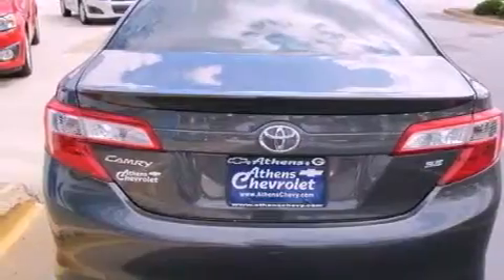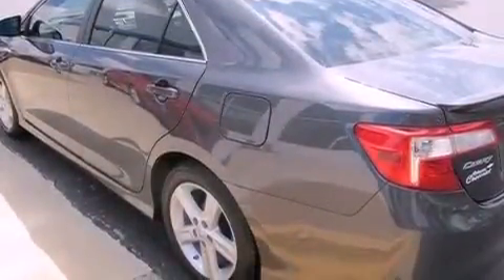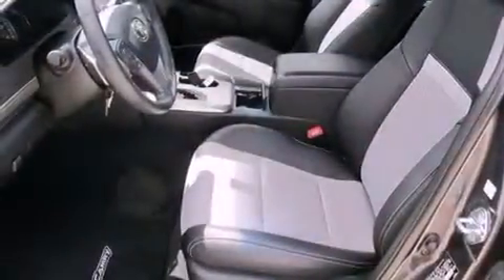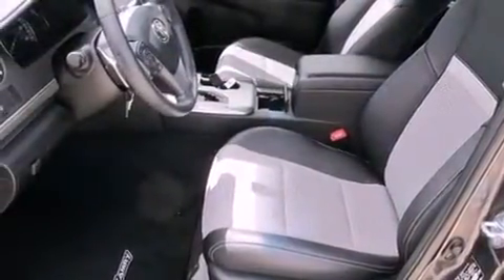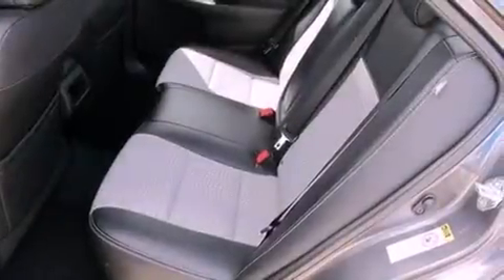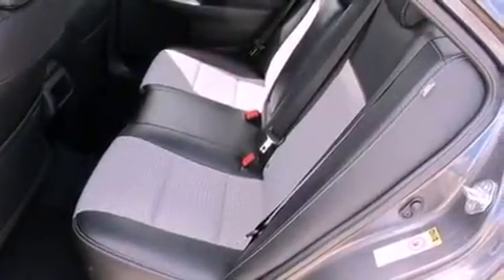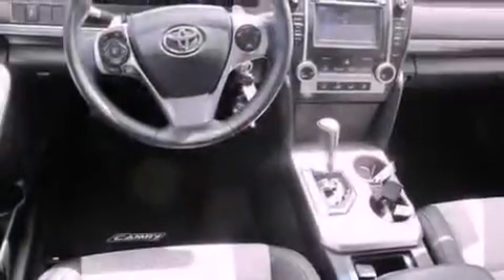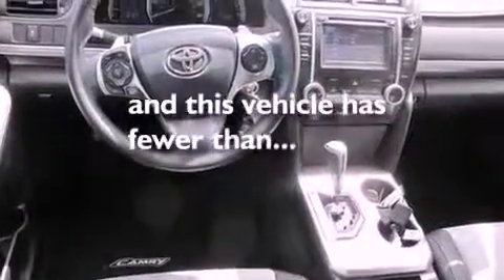2012 Toyota Camry Bogart GA 30622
Year : 2012
 Make : Toyota
 Model : Camry
 Engine : Gas I4 2.5L/152
 Trans . : Automatic
 Exterior : COSMIC GRAY
 Miles : 4,592
 Interior : Black/Ash

 4110 Atlanta Highway
 Bogart , GA 30622
 2012 Toyota Camry Bogart GA